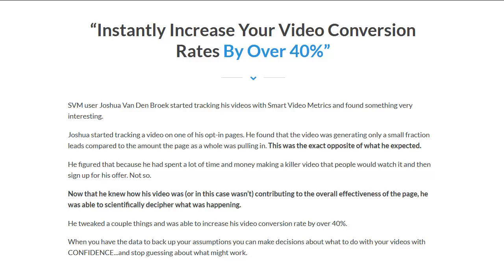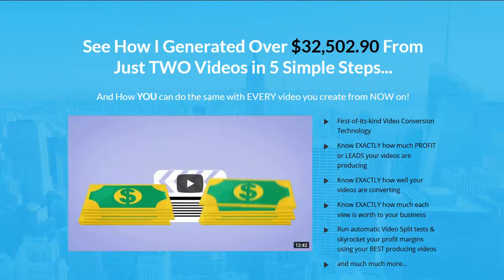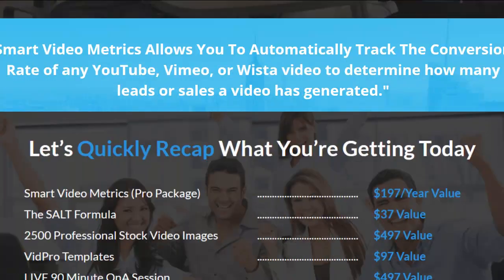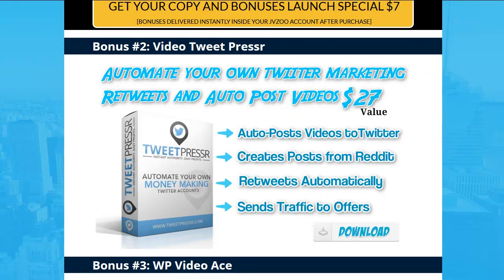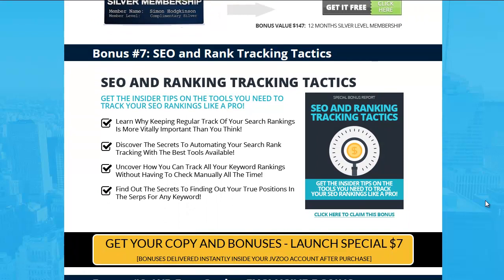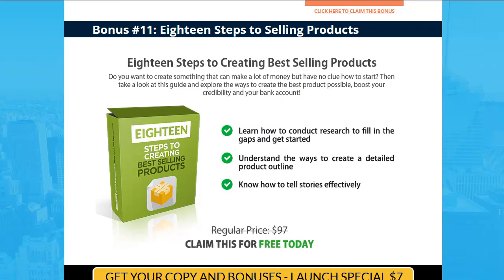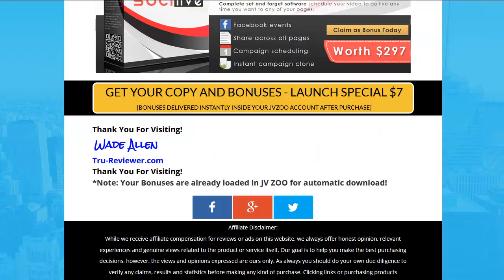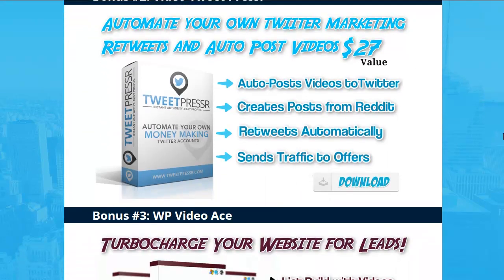Smart Video Metrics Review Bonus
Hey everyone it's Wade from Tru Reviewer and today i'm going to review a Smart Video Metrics software called smart video metrics. This is going to do is it's going to help you understand what your conversion value is based on your video marketing. So you know a lot of people you know on YouTube, Wistia and Vimeo a lot of the reporting in those those platforms does not tell you anything really about the conversions.

They don't really tell you what happens after your video  leaves that site right. They'll talk about clicks and views and view times you know but in report of course things like adsense you know that that kind of revenue gets reported within you know the default your YouTube reports but you never really know if it actually you know converted.

 Okay so a couple ways to use this thing is you know sales pages landing page that you might have just just an opt-in page where you you know have a video there you can see exactly how long someone was on the page before a conversion happened.  This actually gives you a lot of insight on whether your videos are you know maybe too long maybe too short this this program here can kind of help you decipher all that information.

Smart Video Metrics gives you some real time feedback. There's a couple other features in here as well i'll talk about. We will now take a look here okay as you can see it's it's really a very simple program to use that's very simple to setup.
It doesn't take take long at all you'll see I have a  couple of campaign set up. Down here you're gonna get a little snapshot of your kind of over all your videos that you'll be able to see you know how they're  What i'll do is as I set these up it's all kind of talk through is I always do real transparent with the plans as far as what you get for you know a starter a personal a pro you know plan on the front end as well as any one time offers.